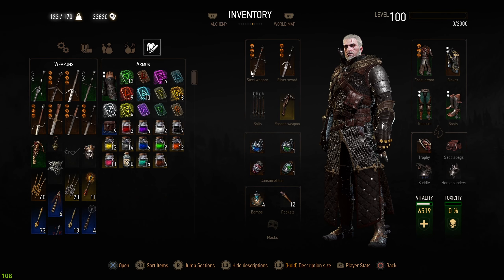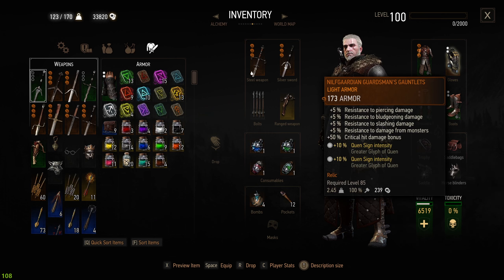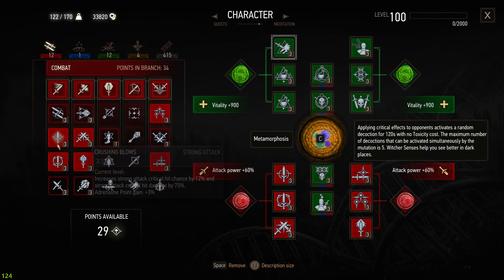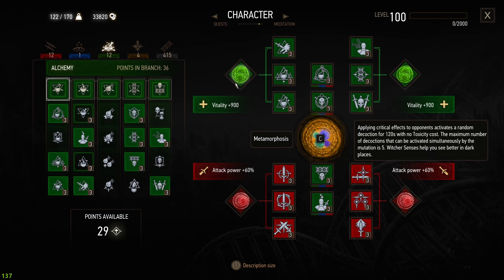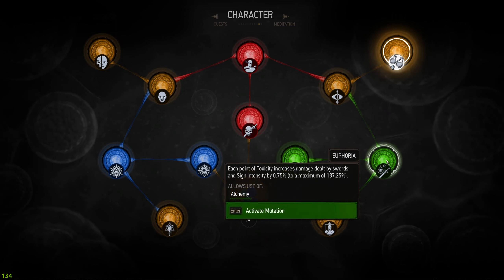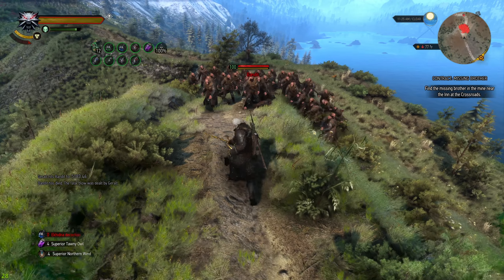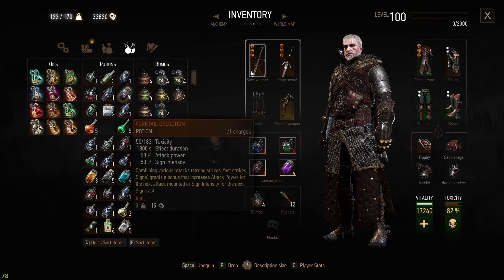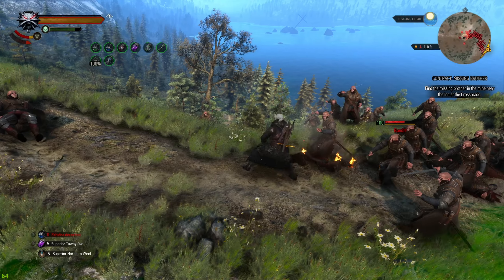Witcher 3: Metamorphosis Ursine Build (TOP 5 Series)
Here is the link to my Witcher 3 Builds Discord channel! :)

Super happy for every Witcher 3 Builds Fan!!!

Gaming Room Equipment:

PC:
Own Build PC: Corsair Graphite 600T Case
Intel i7
RTX 2070 super
Macbook Pro M2
MacBook Pro
Monitors/TV
Asus Main Monitor
2x Asus Monitor
Msi Monitor
4K Monitor

Peripherals:
Gaming Mice
Mice 2
Gaming Keyboard 1
Gaming Keyboard 2
Work Keyboard
Headset 1
Headset 2
Chair 1
Chair 2

Daily Use:
Sony wireless

Consoles
Nintendo Switch OLED